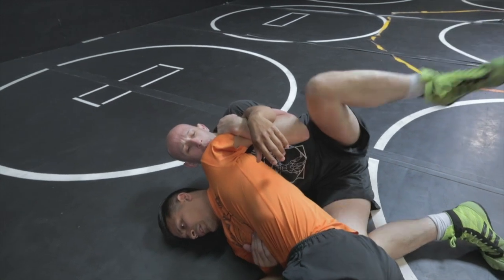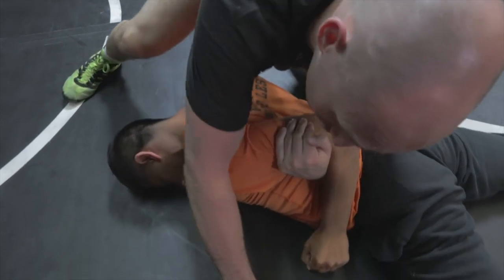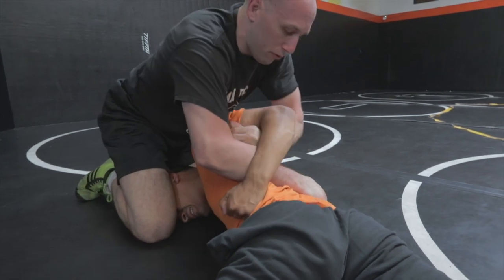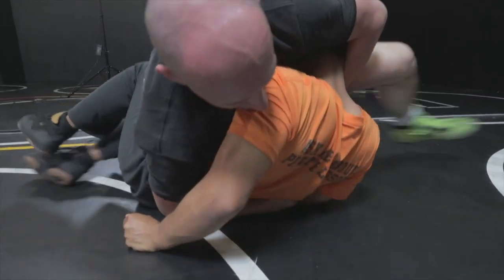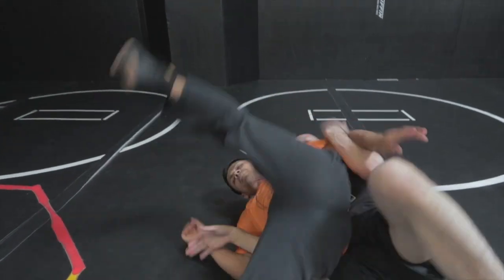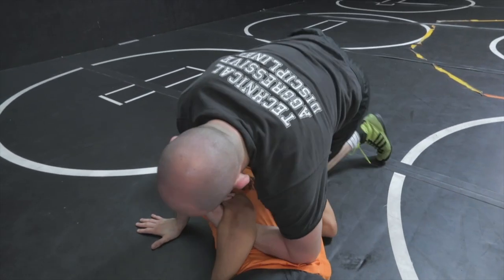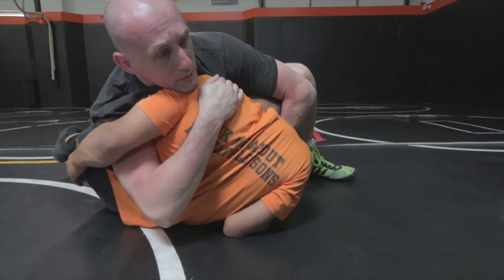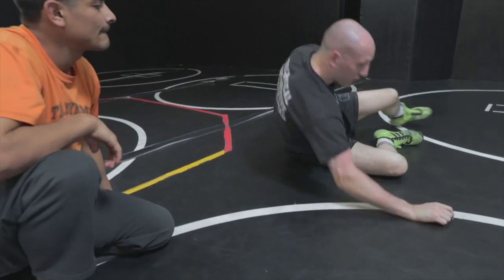Thread the Needle (cement mixer from the crab ride)